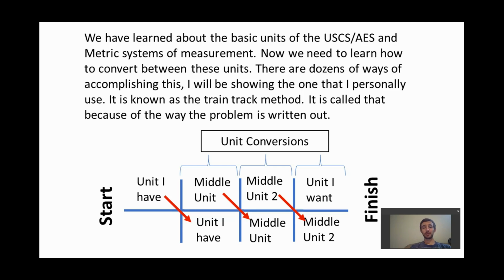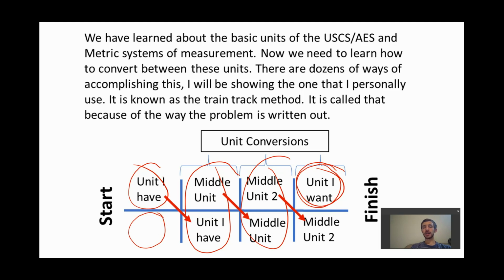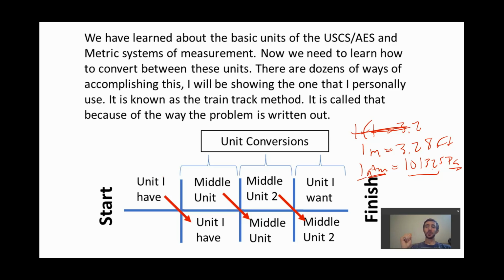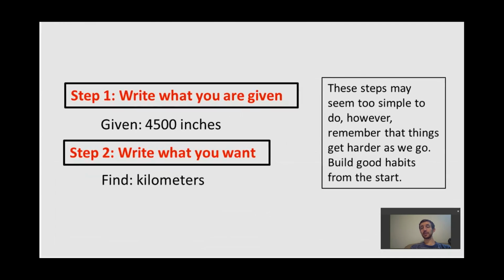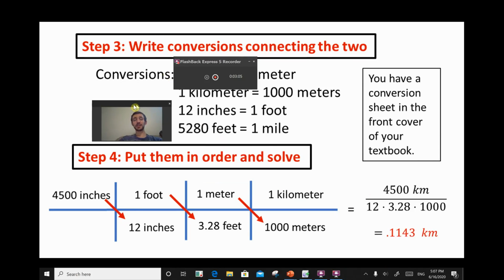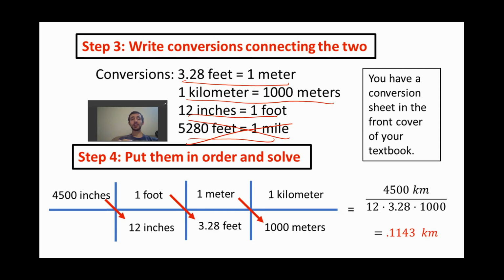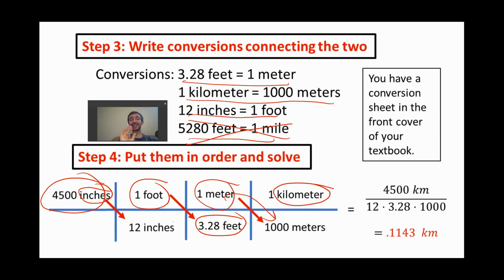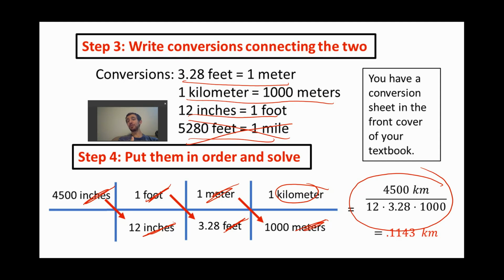Unit Conversions Overview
Unit conversions save lives or take them away. Seriously. This is IMPORTANT! NASA once lost billions of dollars when a mission sent to Mars burned up because somebody forgot to convert between Newtons and Pounds. Don't be that person.